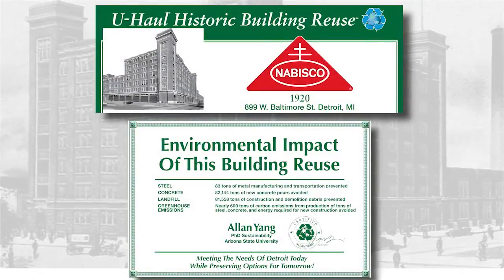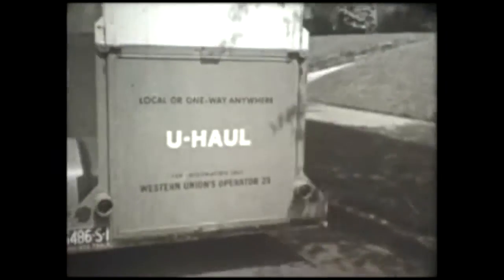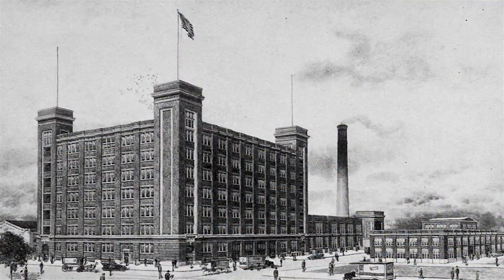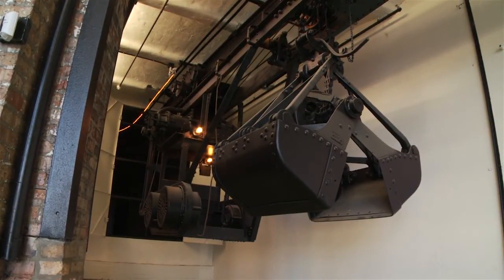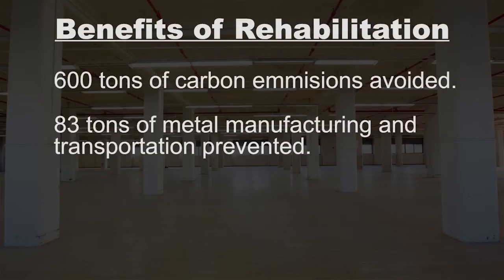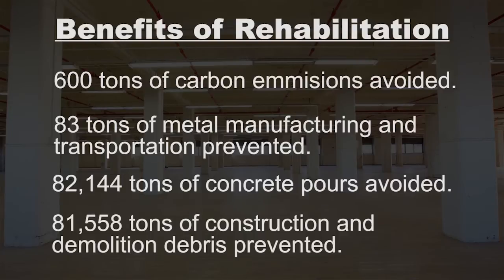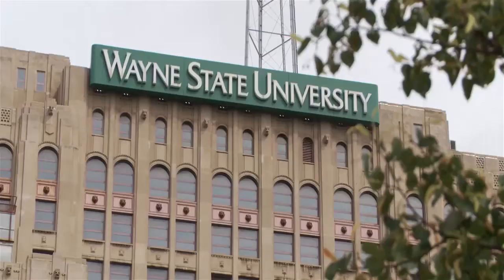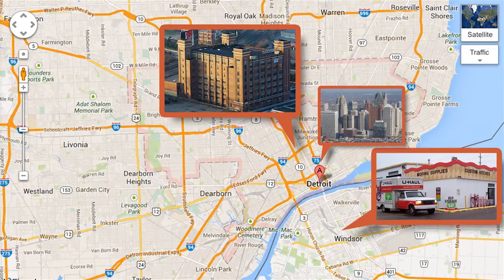Adaptive Building Reuse Detroit: U Haul Moving and Storage of New Center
U-Haul Moving and Storage of New Center in Detroit was recently featured in the 2013 AMERCO Virtual Analyst and Investor Webcast. CEO Joe Shoen began the webcast by showcasing one of U-Haul Company's sustainability initiatives: adaptive building reuse.

Adaptive building reuse is the process of reusing an existing site or building for a purpose other than that for which it was built or designed. Adaptive building reuse has been part of U-Haul Company's business plan since 1973. Since then, U-Haul has purchased and rehabilitated more than 1,000 buildings.

The former NBC-Nabisco building, built in 1920, is the most recent U-Haul adaptive building-reuse project. In the webcast, Joe also reaffirmed U-Haul Company's commitment to Detroit and being "part of the solution, not part of the problem."